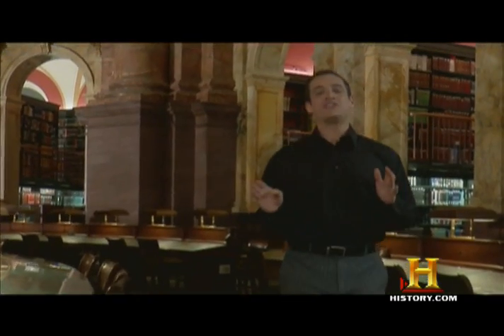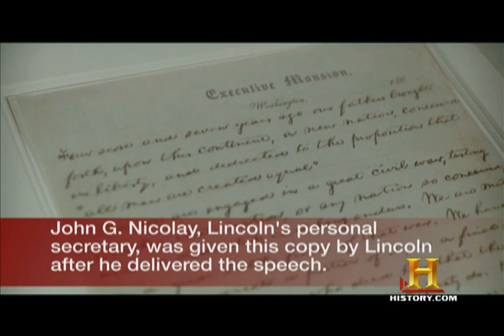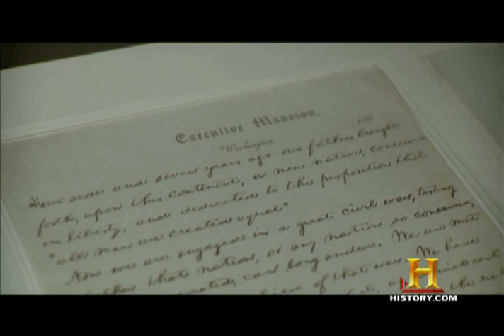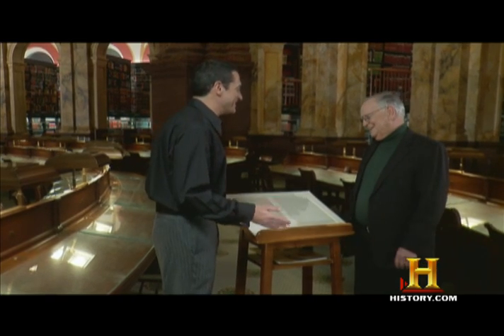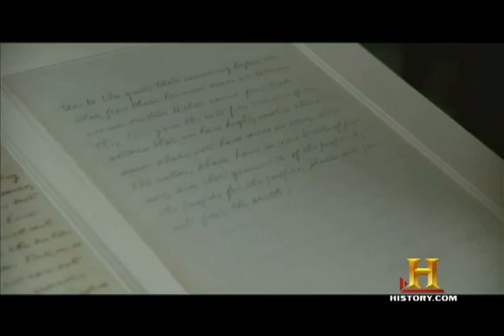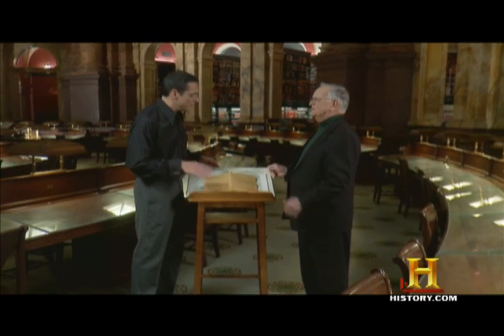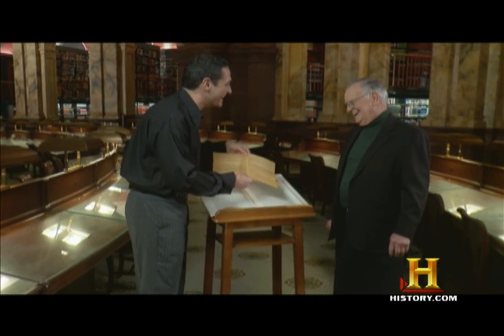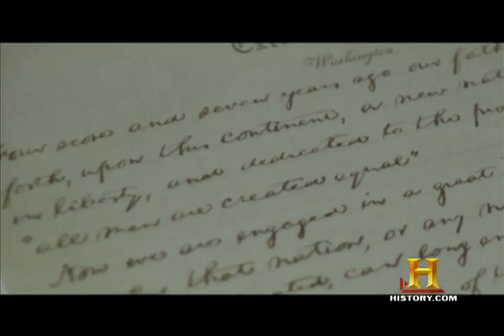273 Words to a New America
President Lincoln gave a copy of the Gettysburg Address to each of his two private secretaries, John Nicolay and John Hay. According to Nicolay, Lincoln had written the first part of the speech on Executive Mansion stationery, and the second page in pencil on lined paper right before the dedication on November 19, 1863. Matching folds are still evident on the two pages of the Nicolay draft, supporting the eyewitness' argument that Lincoln kept it in his coat pocket before the ceremony.